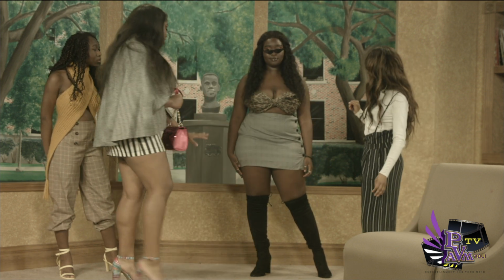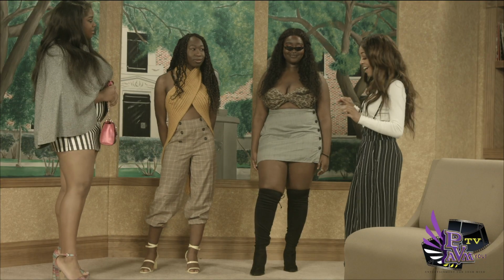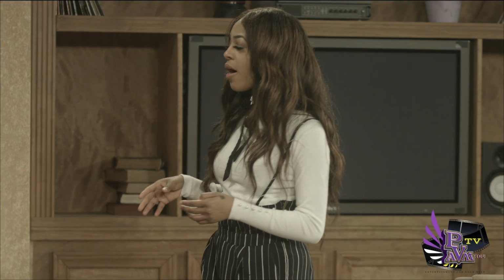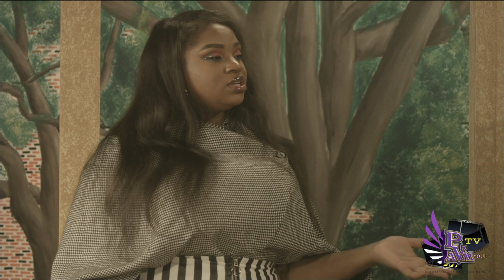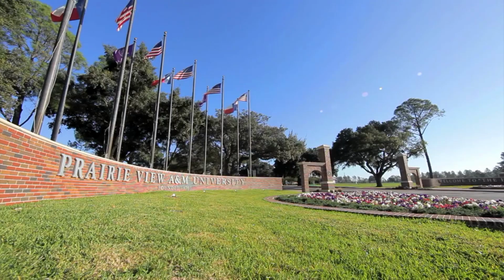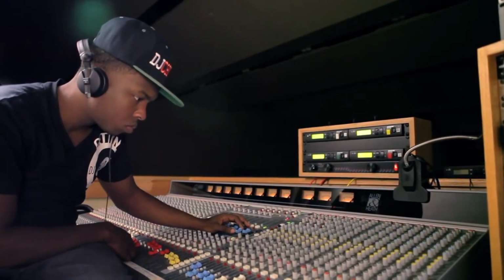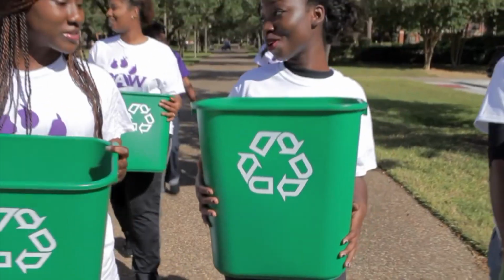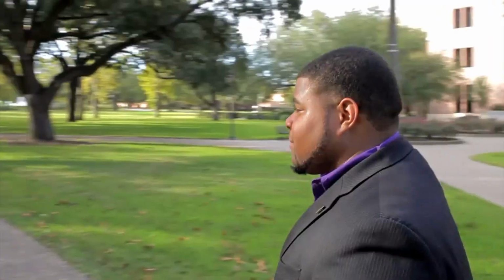PVAMU TV: The BreakThrough Episode 101